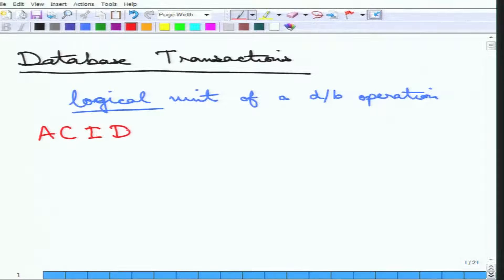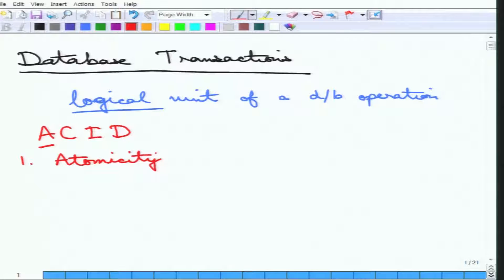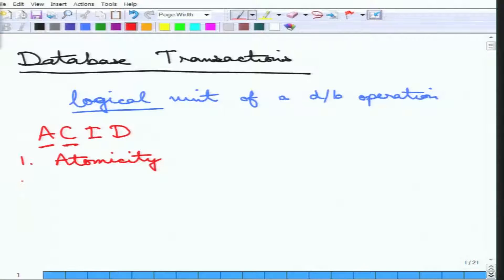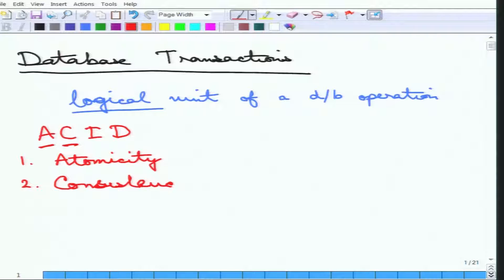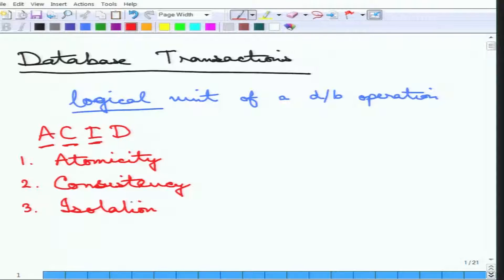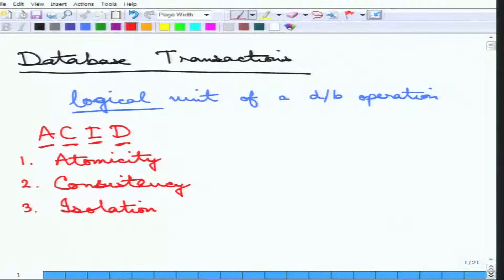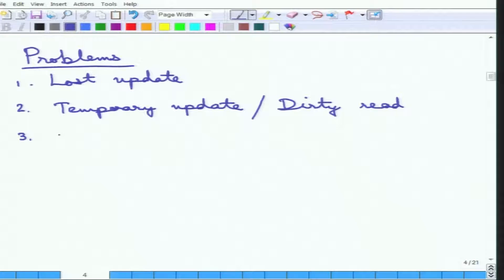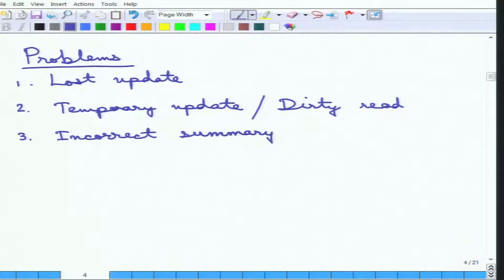Database Transactions: Properties and Failures